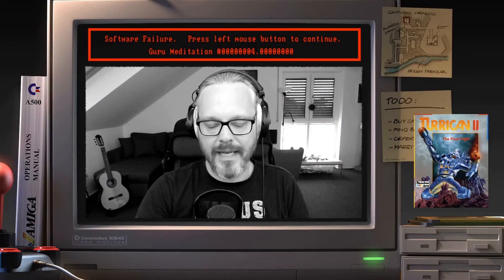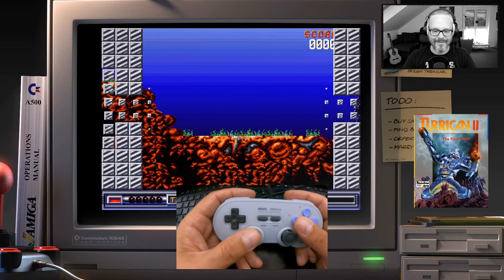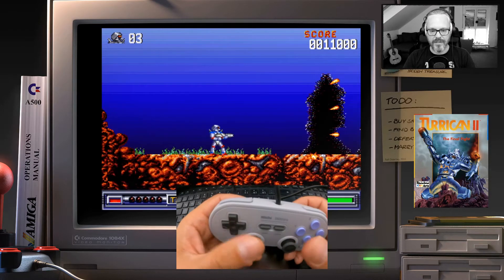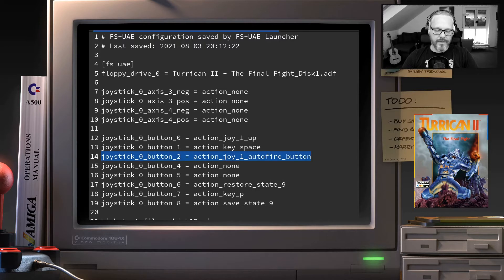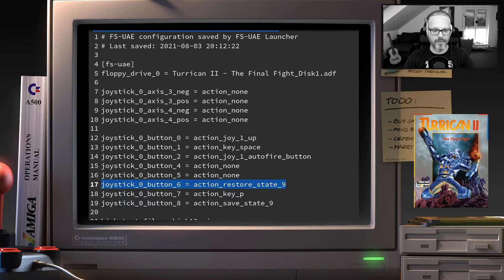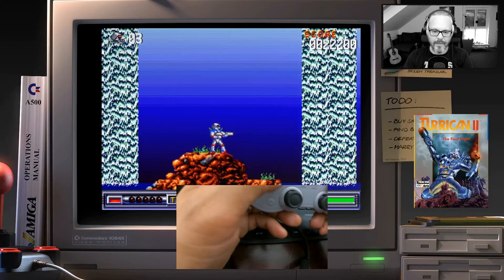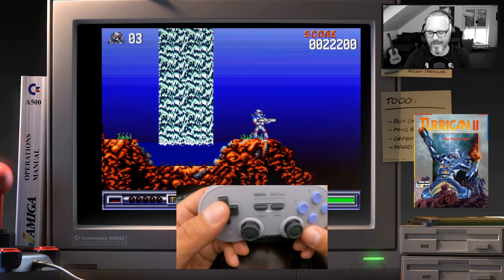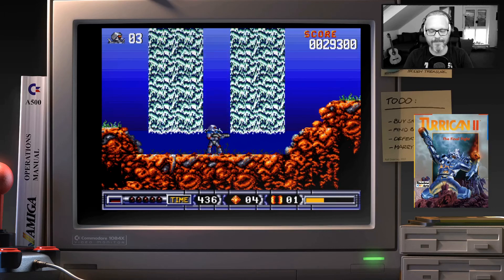FS-UAE proper Controller Setup for e.g. Turrican 2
Setting up your controller to not just have regular fire but rapid fire and random actions assigned to the buttons of your liking.

I use Turrican 2 as an example, but this works with any FS-UAE game.

for instructions how to find out what your joystick's / controller's buttons are.